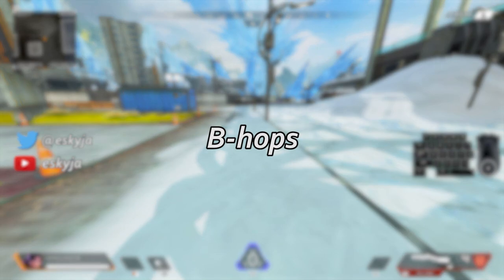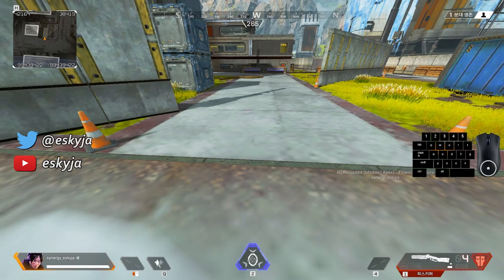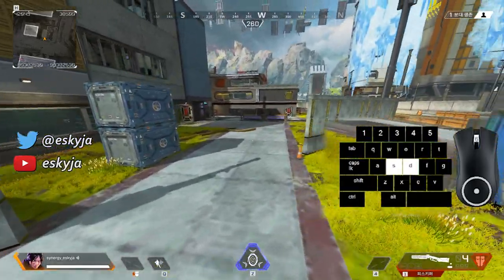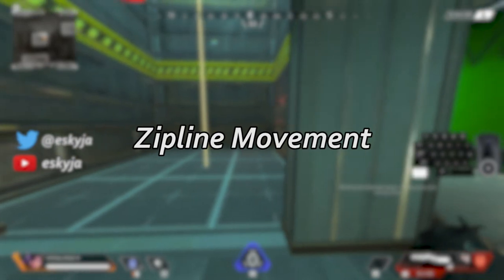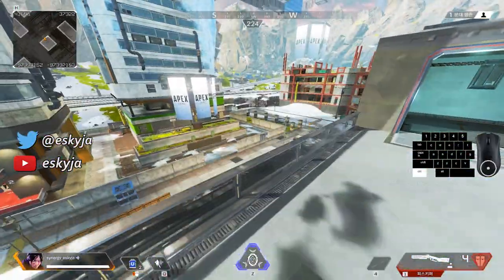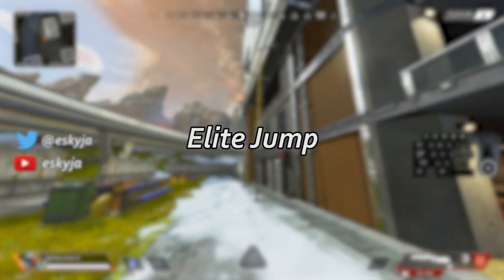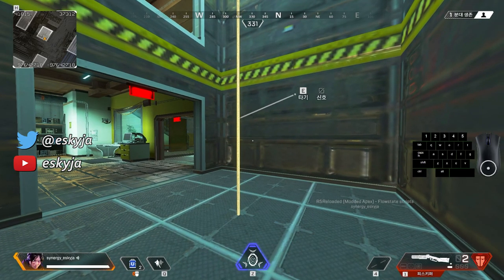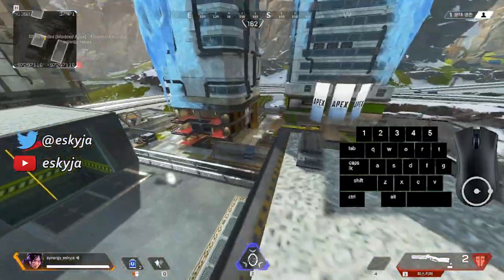#1 Movement Guide to Become a MOVEMENT GOD in 6 Minutes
#1 Movement Guide to Become a MOVEMENT GOD in 6 Minutes. wall bounces, Jump fatigues, B-hops, Lurch strafe, Zipline movement and many more!

shy to comment what kind of videos you would like in the future
we're on that 1k grind!